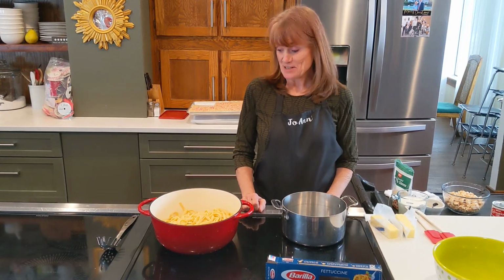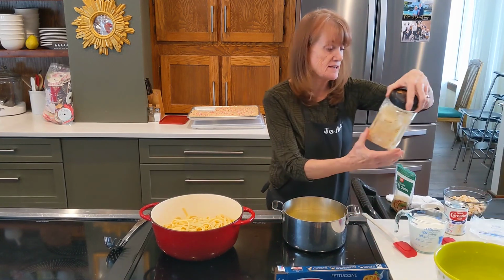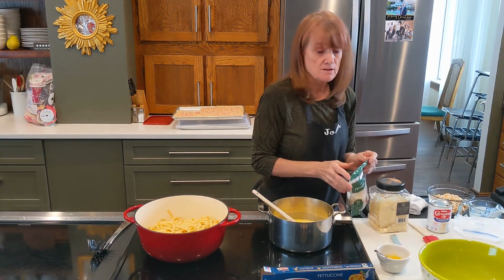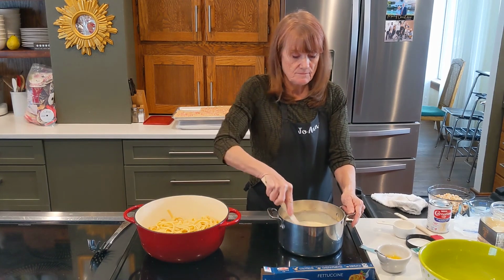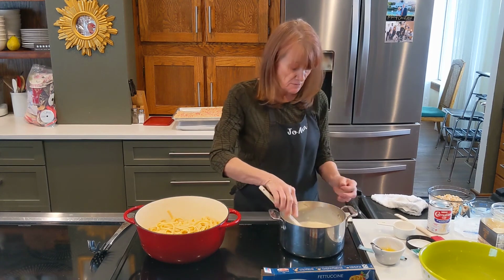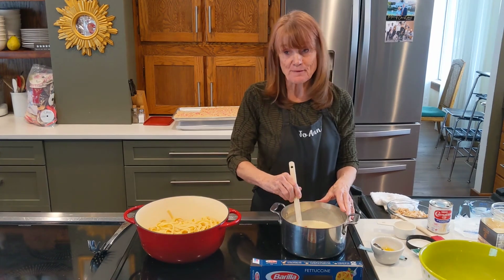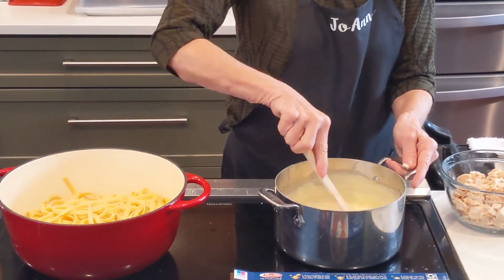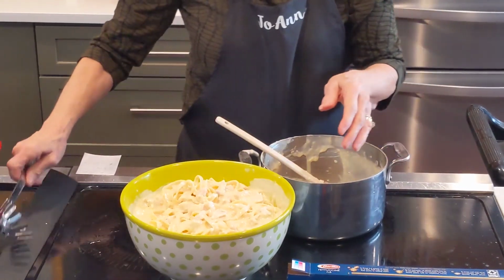Fettuccine Alfredo with Chicken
This video, plus any recipes and notes, can be located on the website using this Release Date: 02/06/23